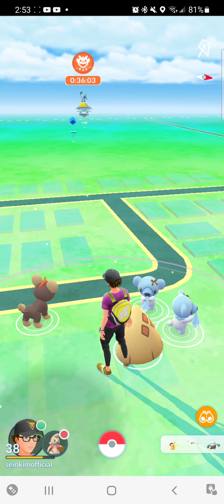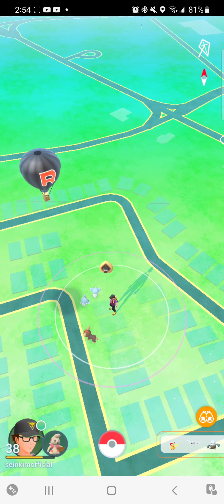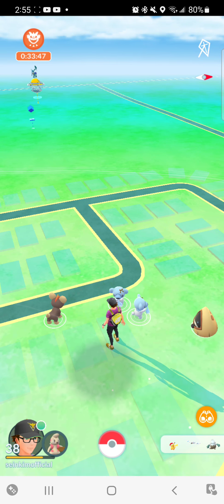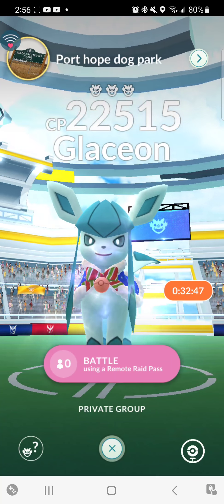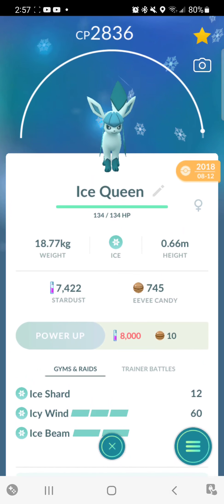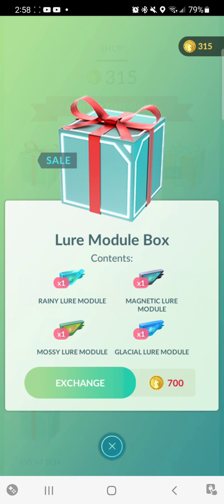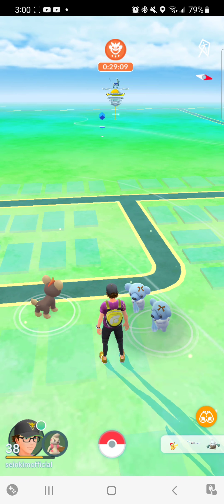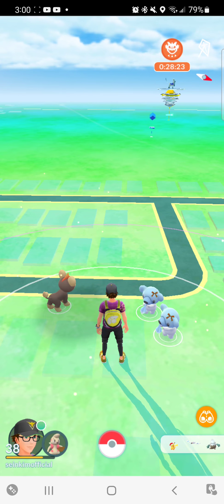Media Talk #18: Are Costume Wearing Pokémon Really Worth it?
It's the Winter season again in Pokemon Go, and are some pokemon wearing costumes. But some may not be worth it as some can't evolve.

Winter hat Pikachu is back again and you can evolve it to winter hat Raichu like you would with the jungle hat Pikachu. But there's Spheal with a scarf that looks similar to a wreath, and Cubchoo with a bowtie on its left side. You can't evolve both of them. Delibird also has a similar bowtie, and Stantler has one like the reindeer movies. They have all the same stats as the regular ones, and no special things about them except the costumes and stuff on them. Another one, Glaceon with a one like the reindeer ones but with a Pokeball instead is available to get in stage 3 raids, and can be shiny if you're lucky, but there's nothing special about it either. You also can evolve Eevee into any of the evolved forms if it's wearing the costume or something on it.

Generally, for many players, these are just dex fillers, but the ones who are collectors may be into it. But for them, you can't evolve them and get something special out of them, cause they have the same movesets and stats as the regular forms.

C) WBM/Blaze Media/NOChill LTD 2021